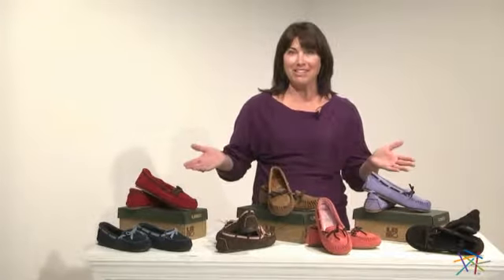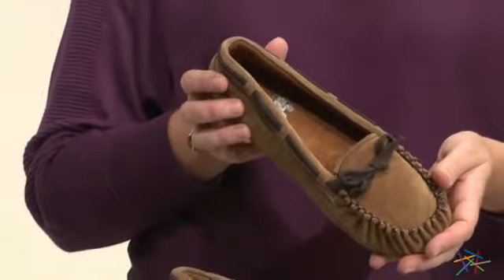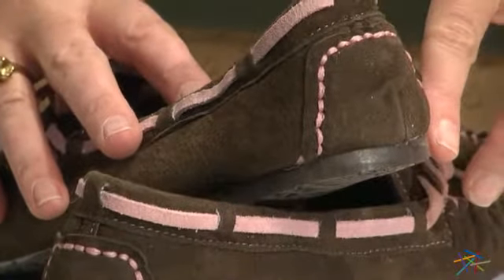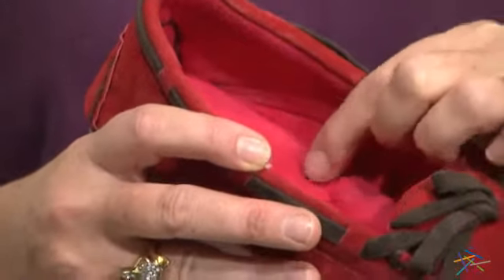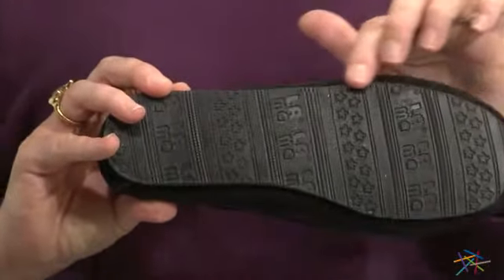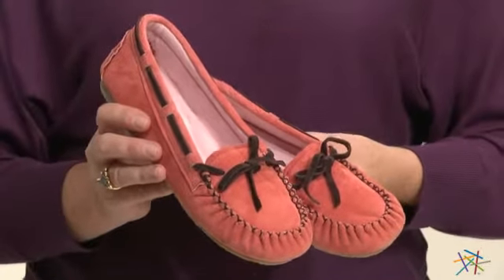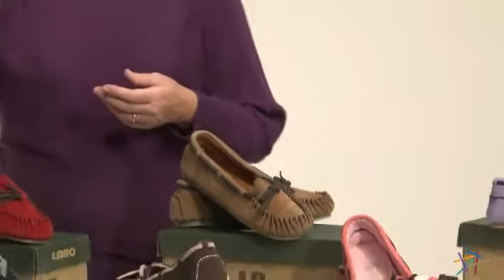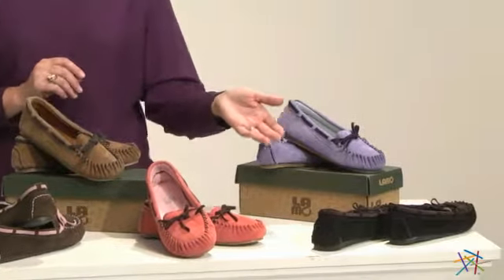Lamo Womens Sabrina Moccasin - Product Review Video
To view our full assortment of moccasins, visit Hayneedle at